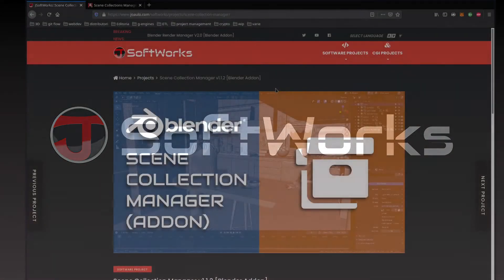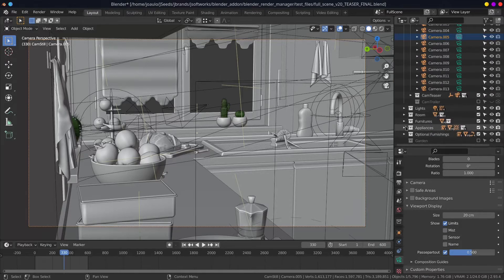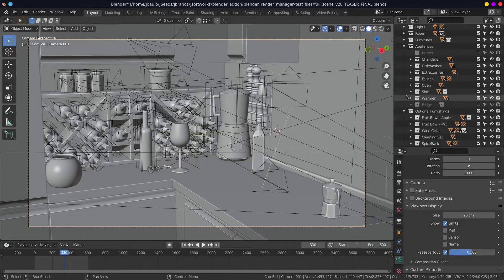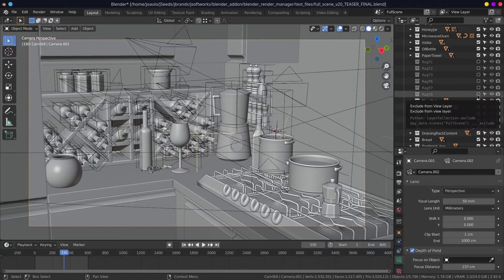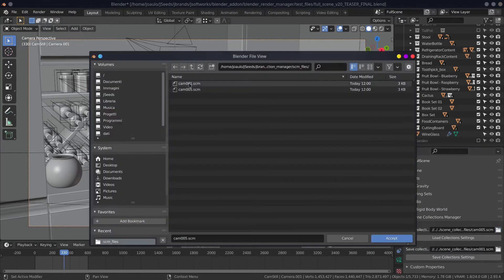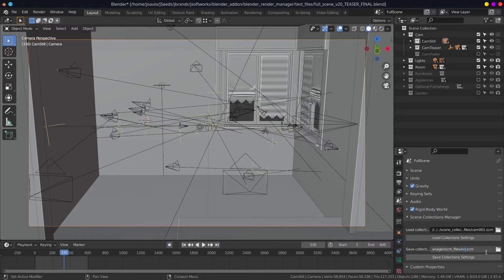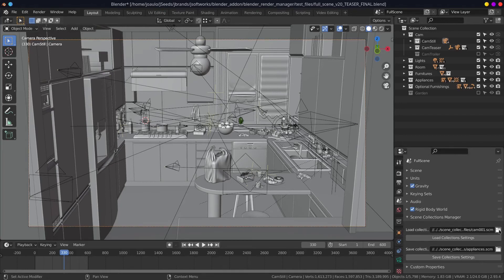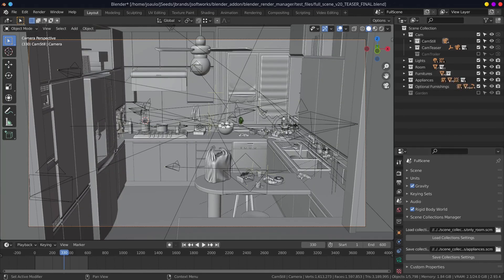Blender Scene Collections Manager Addon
Let's see Scene Collections addon for Blender.
With this addon you can save to files the state (on/off) of all the collections in you scene and reload them whenever you need.
This way you can create several presets to lighten your scene and speedup your render.
Very useful when you have to handle big projects with lot of assets inside and several cameras to render.

In this video we'll go quickly through scene setup and common usage.